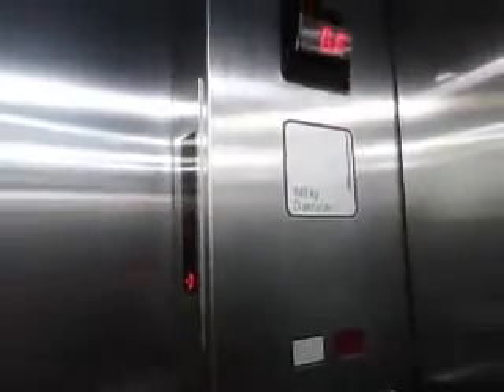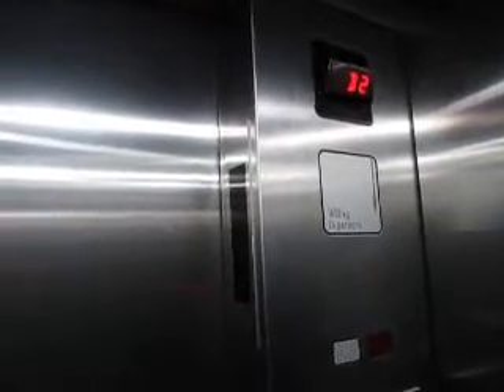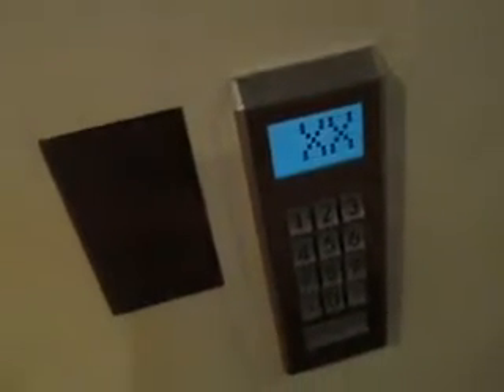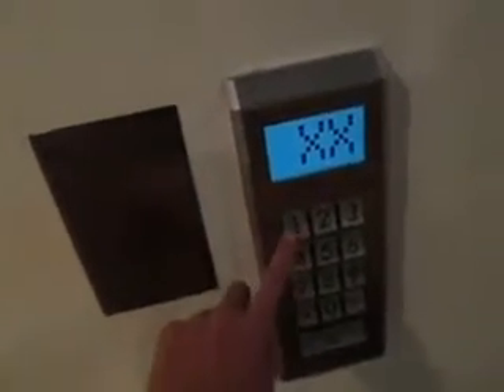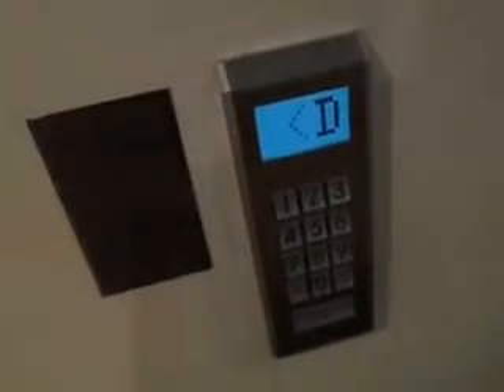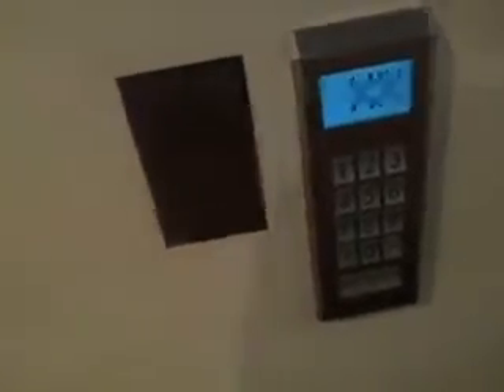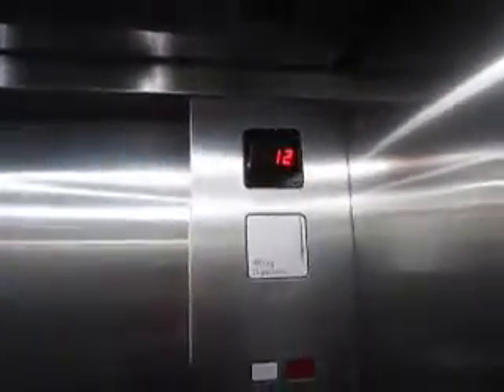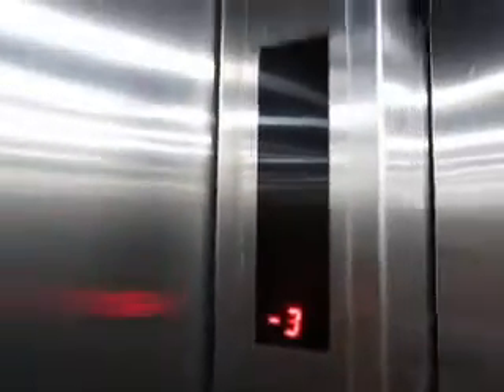[Retake 1] Schindler Miconic 10 Elevators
*UPDATE (2020): These elevators have been upgraded into Schindler PORT.

Location is not disclosed due to security reason, so please don't ask. Filmed with TG97Elevators. In this retake, we managed to ride the service elevator which is Lift D. It is the only one having a rear door. We also tried the handicap mode but it wasn't working.

I've found out that these elevators weren't actually Miconic 10 from the beginning. In fact, they were originally conventional elevators before they were upgraded with Miconic 10, so the system was basically an "add on" to the existing elevators. This might've explained why the handicap mode never worked in these elevators.

Capacity: 24 Persons/1600kg
Floors served: B3-B1, G, 1-12 (16 floors)
Year installed: 1996
Fixtures: M-Series buttons and Z-Line keypads
History:
- 1996: Installed as conventional elevators.
- Unknown year: Upgraded with Miconic 10 destination dispatch.
- 2010s: Upgraded with PORT destination dispatch.

DT ratings: 1 / 10 (rattling)